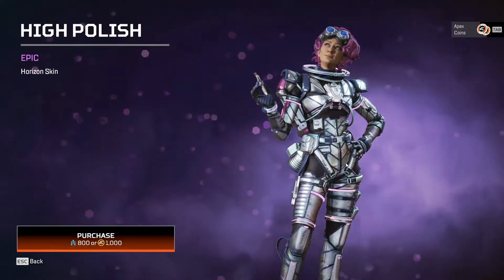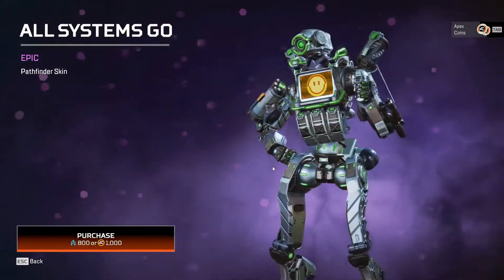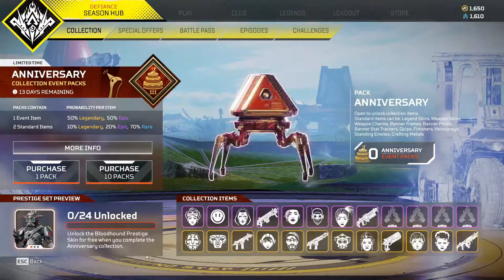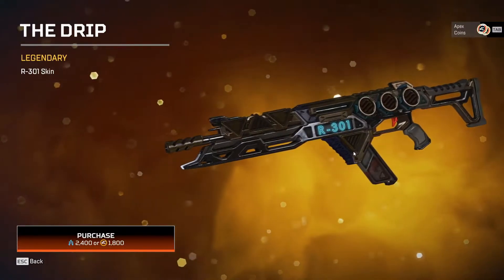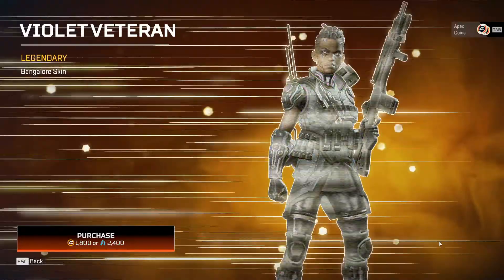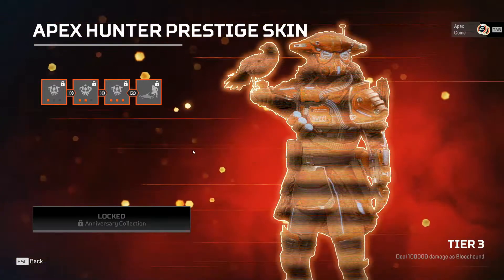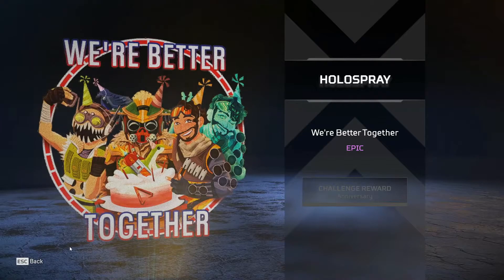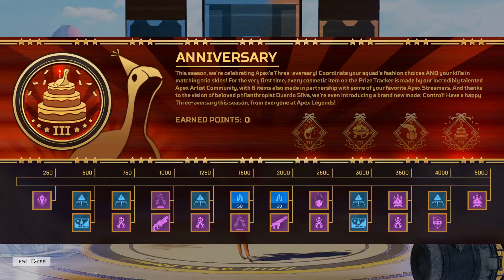The Anniversary Event....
pretty much what i expected